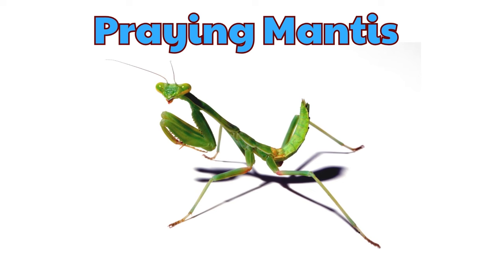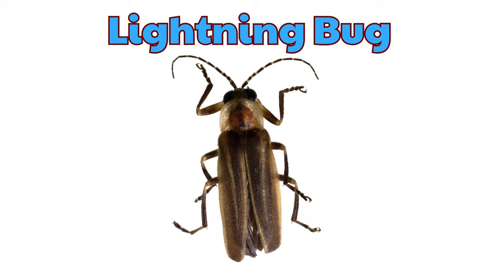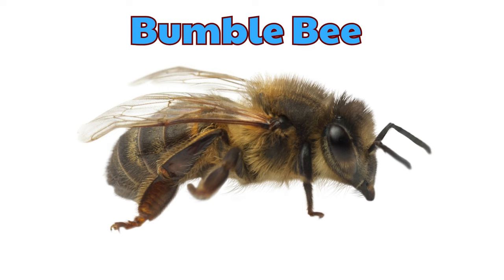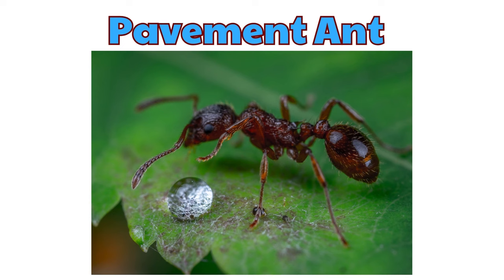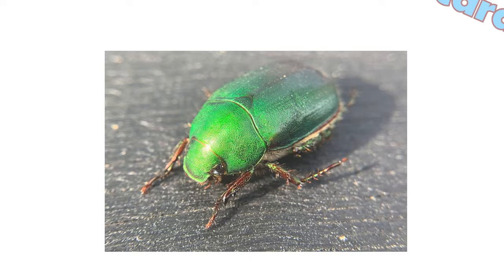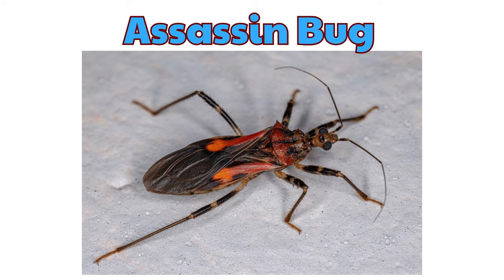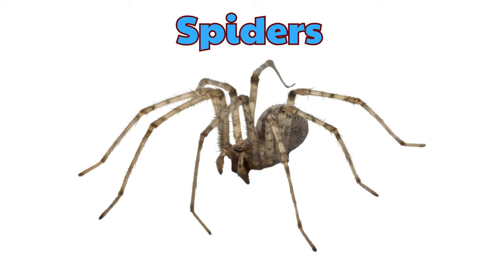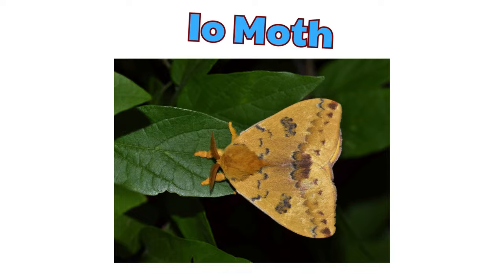100 Insect Names | Insect Animals | English Vocabulary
100 Insect Names | Insect Animals | English Vocabulary
🦋 Journey into the Microscopic Marvels! 🐞 100 Insect Animal Names in English for Kids and English Learners! 🌿

🎥 Immerse yourself in the miniature world of insects with our captivating video featuring 100 insect animal names in English! 🐜📚

👦👧 Tailored for kids and English learners, this educational expedition combines vivid pictures, delightful visuals, and interesting facts to make learning about insects a fascinating experience for all ages.

📸 From the graceful Butterfly to the hardworking Ant, each insect comes to life through enchanting pictures that showcase their intricate beauty. Whether you're a young explorer or on the path of learning English, this video is a delightful exploration of the tiny creatures that play vital roles in our ecosystems.

🌟 Key Features:

📖 Educational and visually captivating content suitable for kids and English learners.
🎬 Vibrant pictures that bring the intricate details of each insect to the forefront.
🦗 Fascinating insights into the habits and characteristics of a diverse range of insects.
🌿 A visually stunning journey through 100 insect animal names, each with its own unique charm.
🤔 Ever wondered about the names of those buzzing, fluttering creatures around you? Join us on this educational adventure and discover the incredible diversity of the insect kingdom!